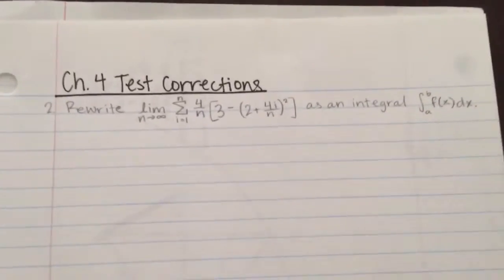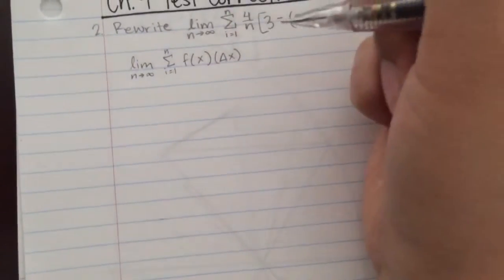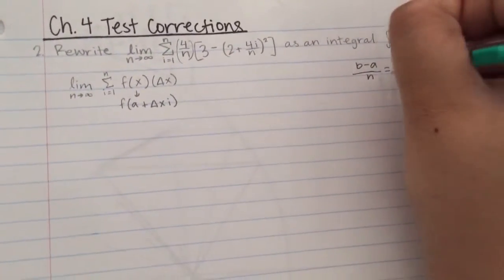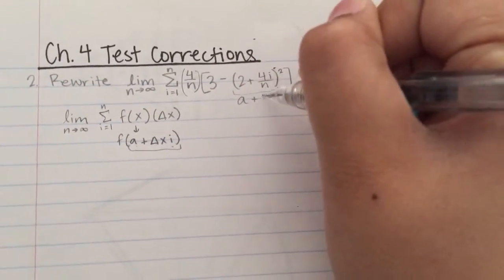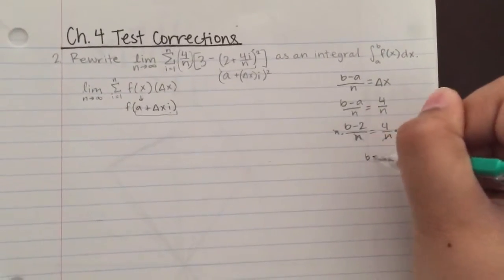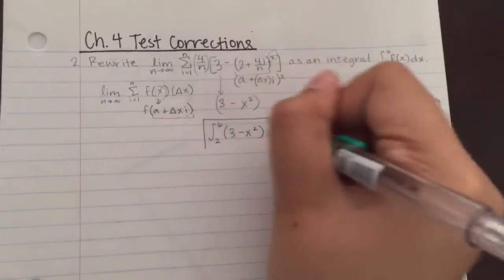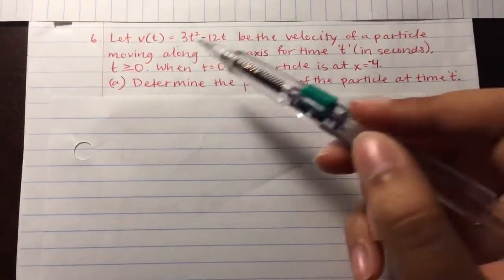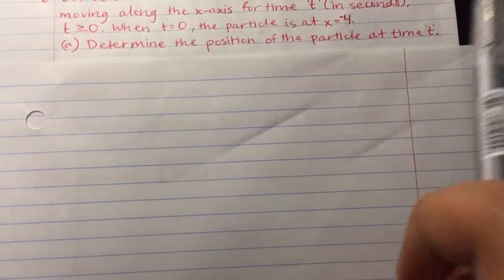My Edited Video